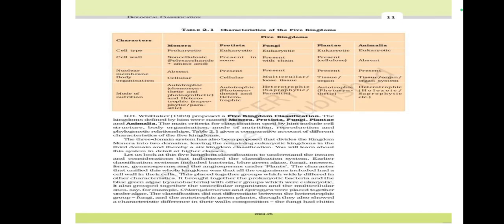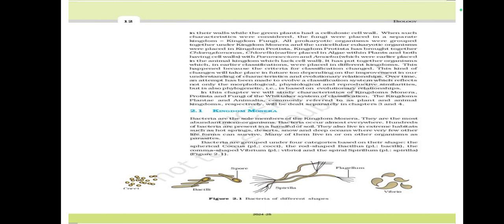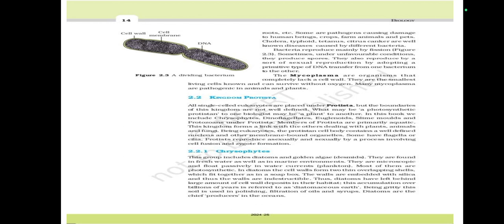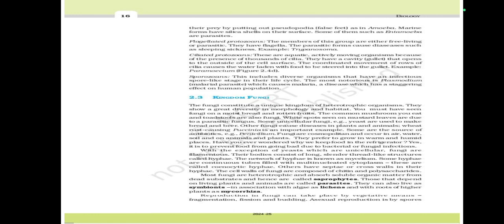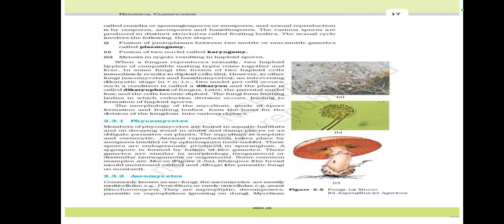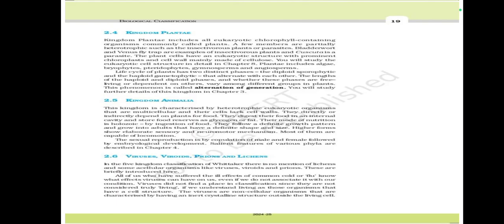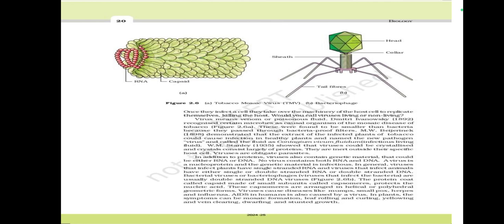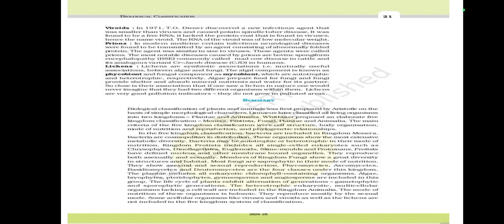Biological Classification || one Shot series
11th class
biological Classification